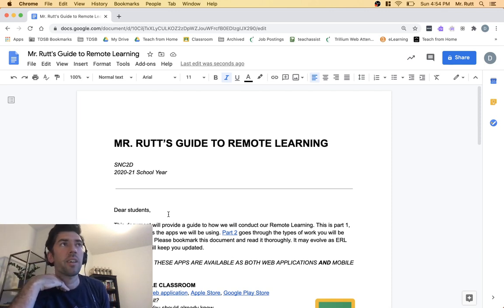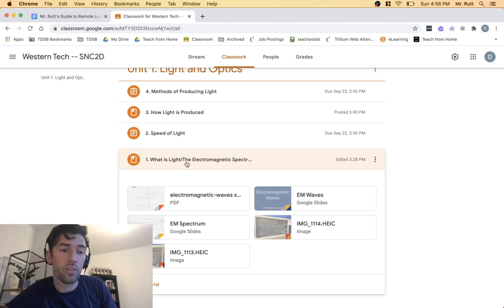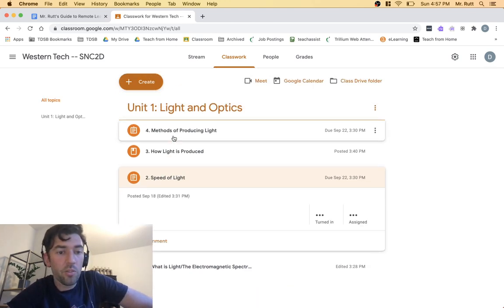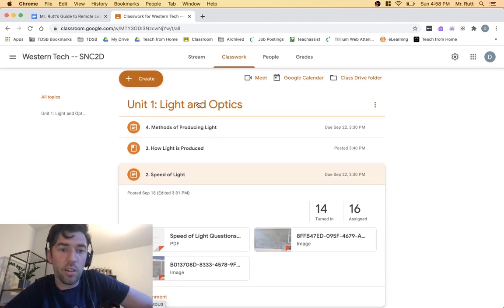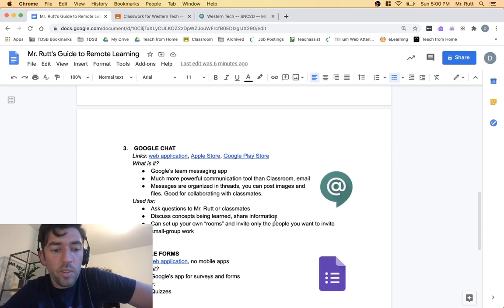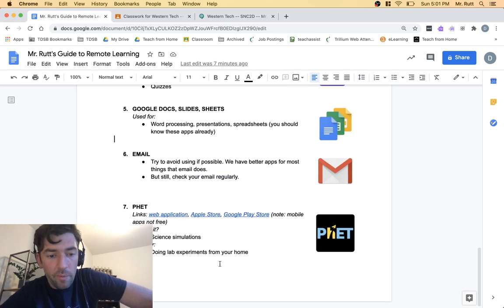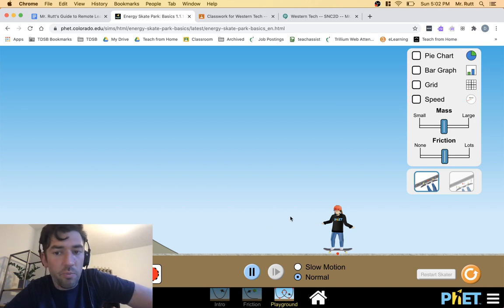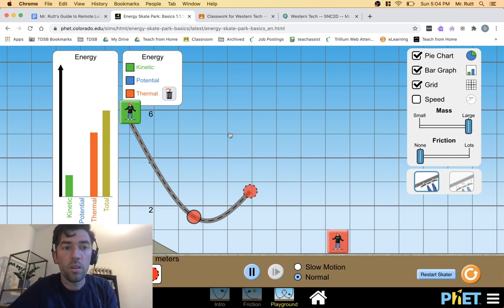Mr. Rutt's Guide to Remote Learning